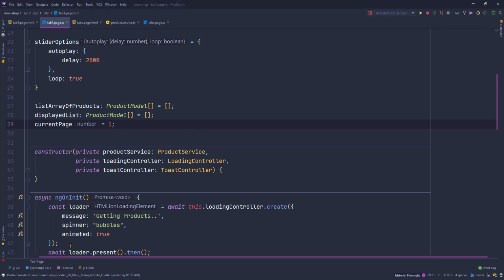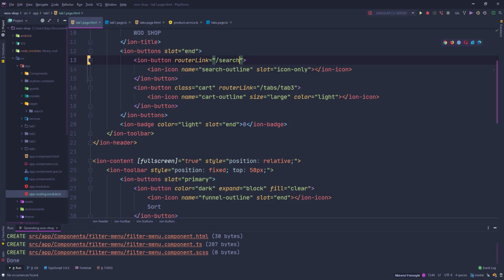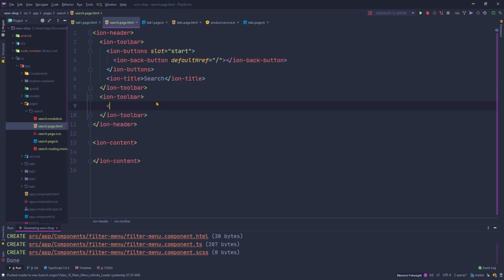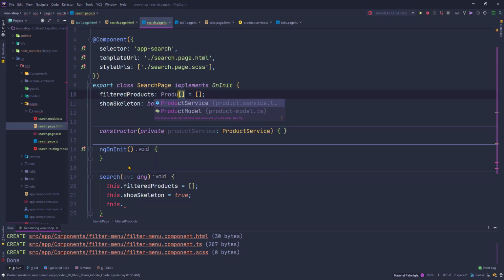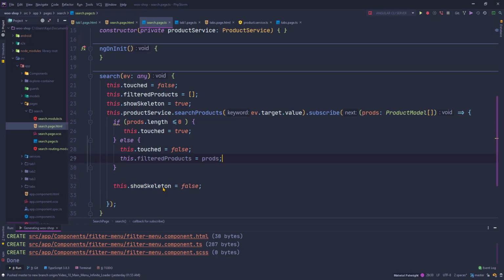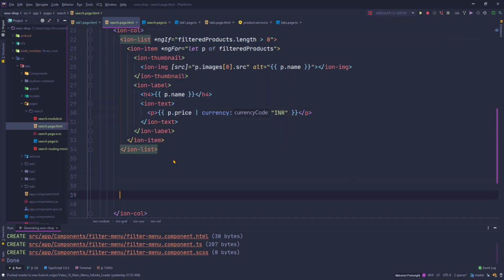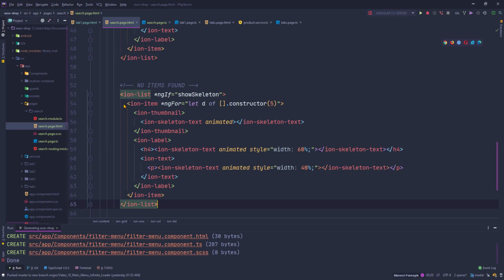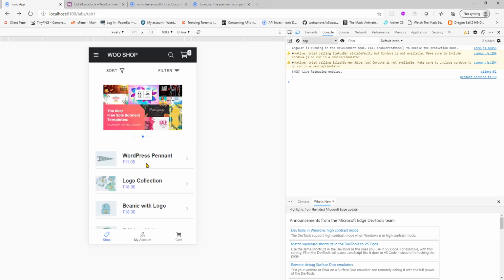11. Implementing Search Bar Functionality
In this video, we finish the search bar and also implement the Skeleton Text feature which we see these days whenever you load some data.